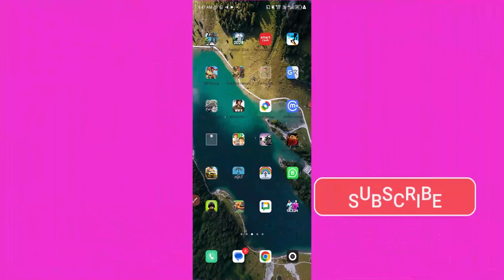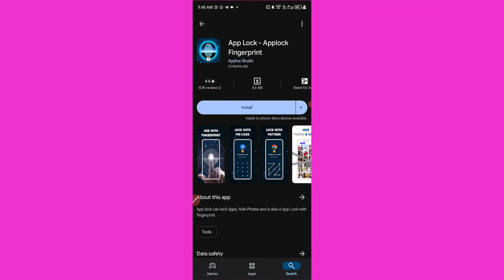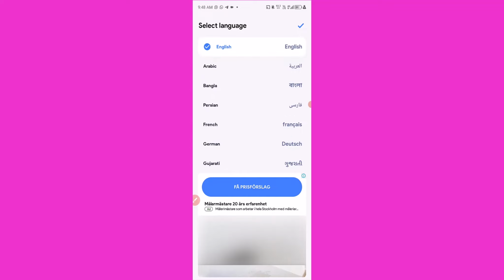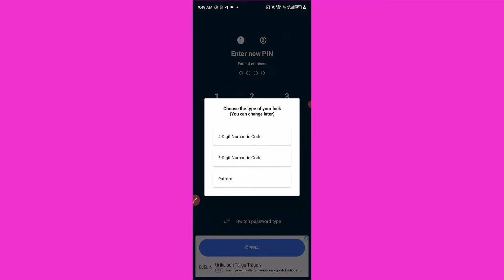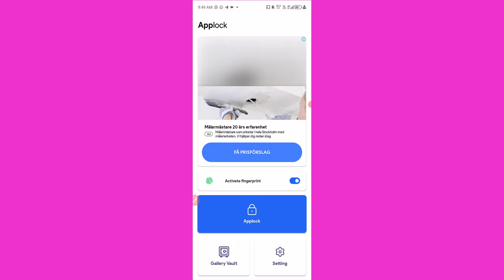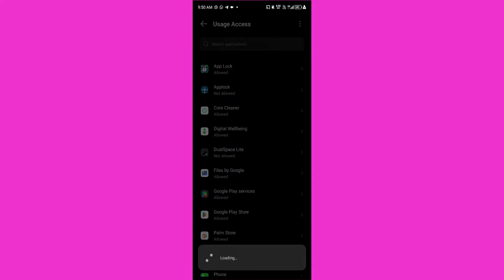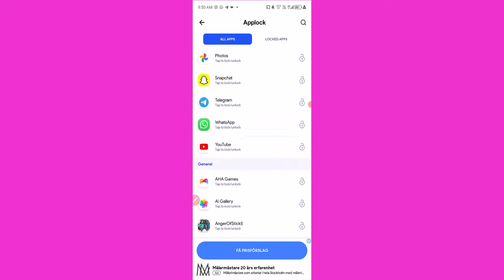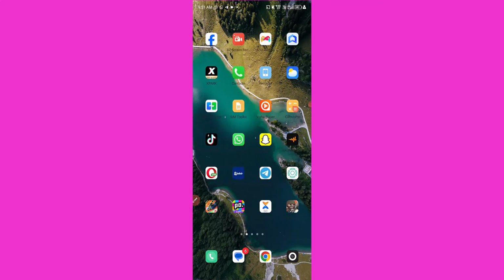How to Lock app on android phone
Here's a comprehensive YouTube video description for the title "How to Lock app on android Phone:

Title: How to Lock App on Android Phone | Secure Your Private Apps!

In this video, we'll show you step-by-step methods to lock your apps using:

1. Built-in Android features
2. Third-party app lockers (e.g., App Lock, Norton App Lock)
3. Password managers (e.g., LastPass, Google Password Manager)
4. Biometric authentication (Fingerprint, Face Recognition)

Topics Covered:

1. Why lock apps on Android?
2. Method 1: Using Android's built-in app locking feature
3. Method 2: Installing third-party app lockers
4. Method 3: Using password managers for app locking
5. Method 4: Biometric authentication for app lock